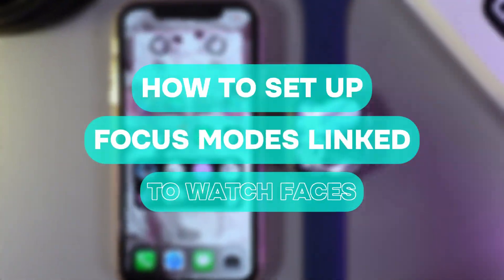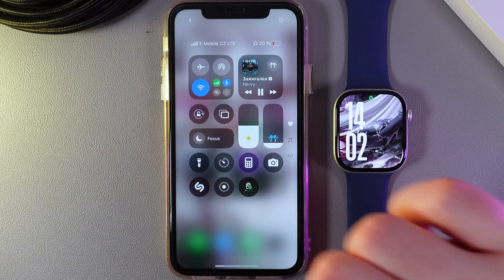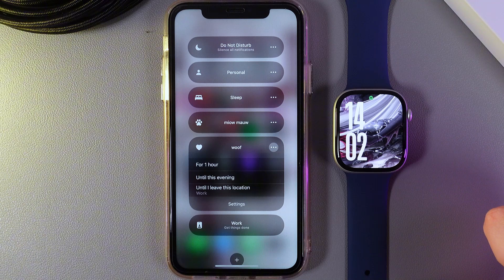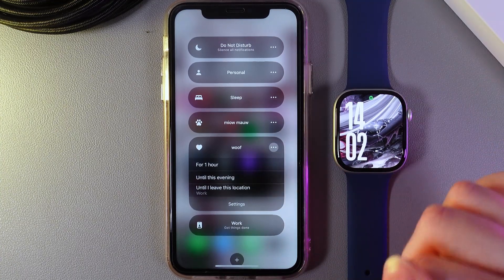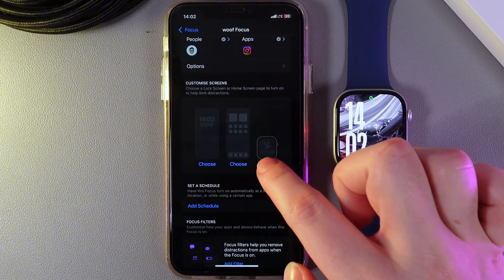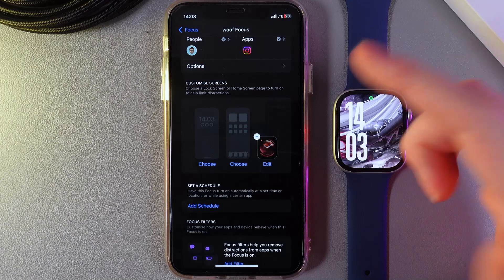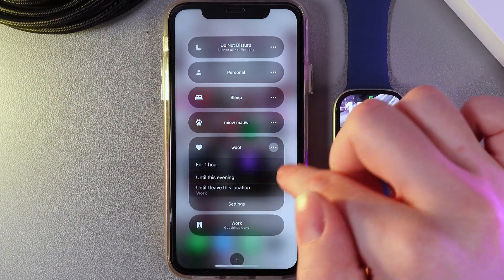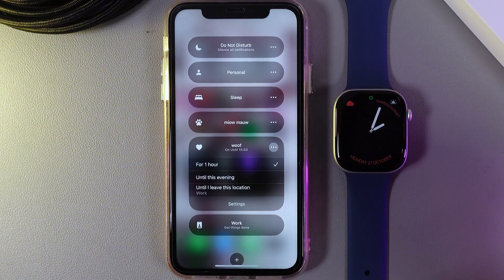How to Set Up Focus Modes Linked to Watch Faces on Apple Watch Series 10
Discover how to seamlessly set up focus modes linked to specific watch faces on your Apple Watch Series 10. This tutorial guides you through every step of creating a customized experience, where each watch face triggers a unique focus mode for work, fitness, relaxation, and more. Elevate your productivity and personal time management by tailoring your watch to suit each part of your day. Perfect for anyone looking to streamline their Apple Watch settings and enhance their daily routines!